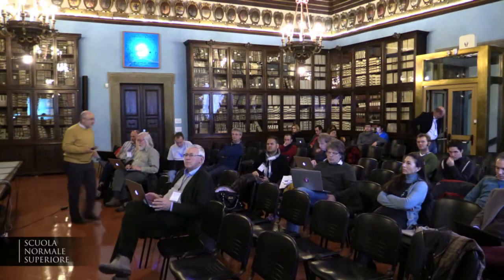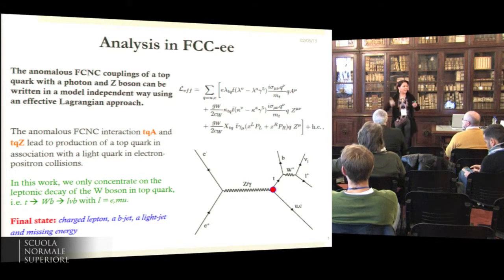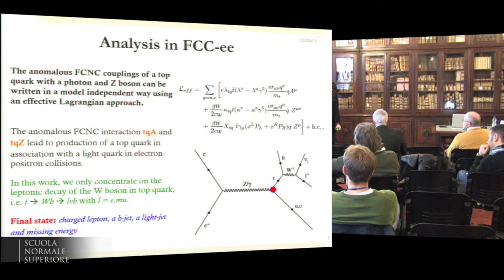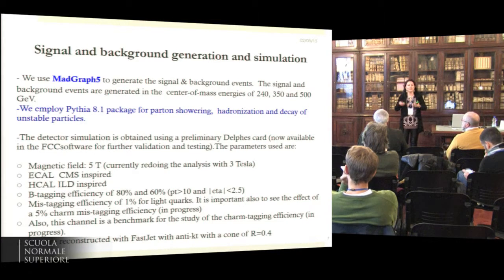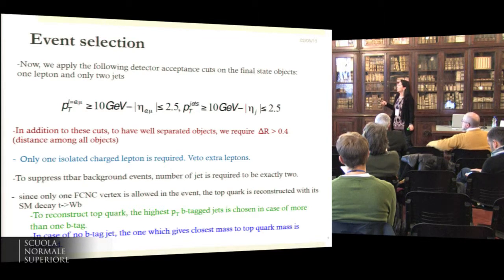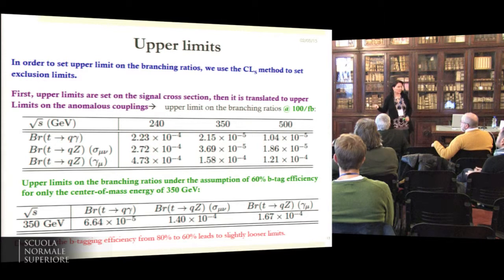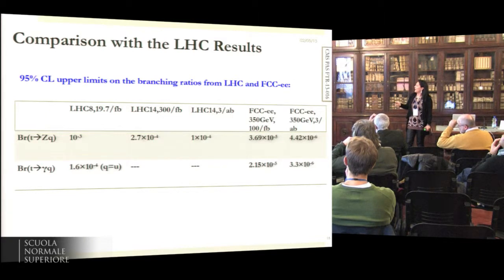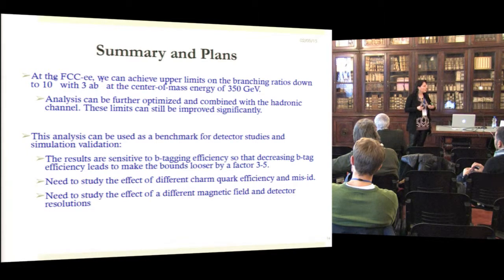Patrizia Azzi, 9th FCC-ee Physics Workshop - Tuesday, 5 February 2015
Experimental studies
Most recent progress from the working groups

FCNC in single top production

Speaker:
Patrizia Azzi (PD)